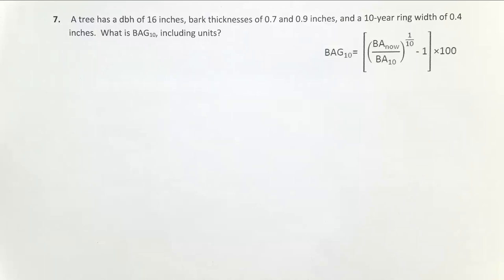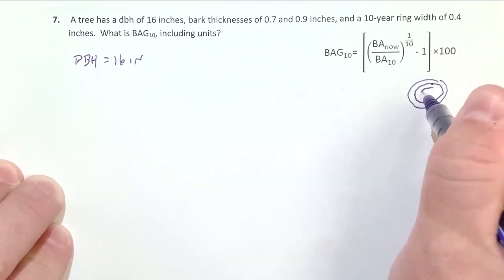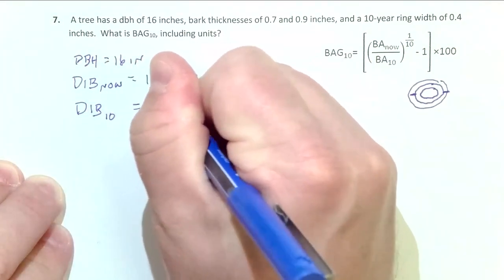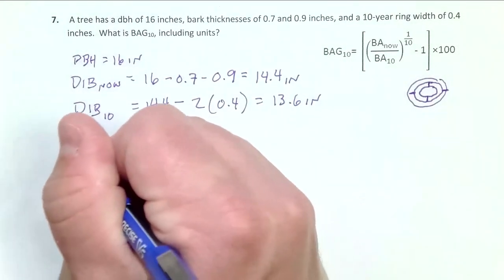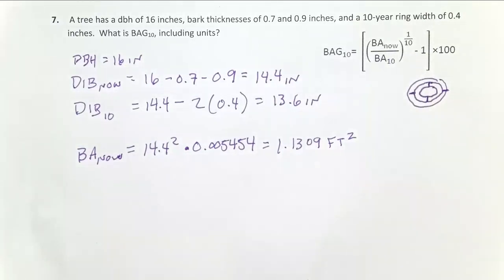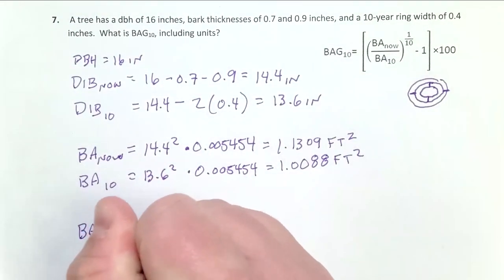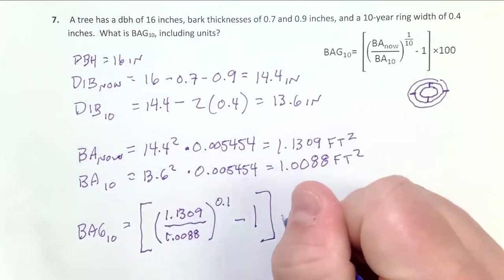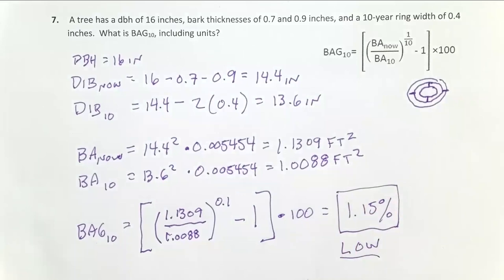Basal Area Growth Rates - 10 Years